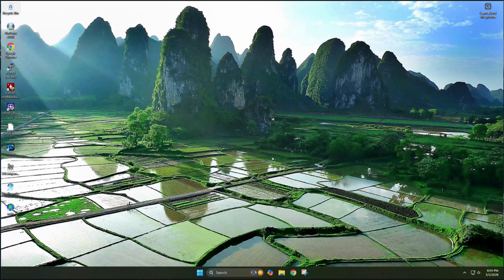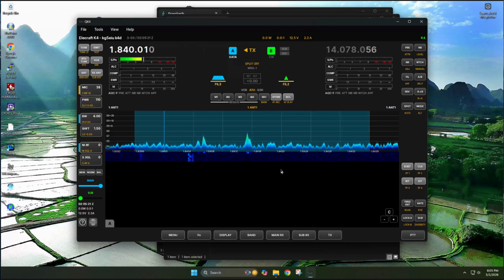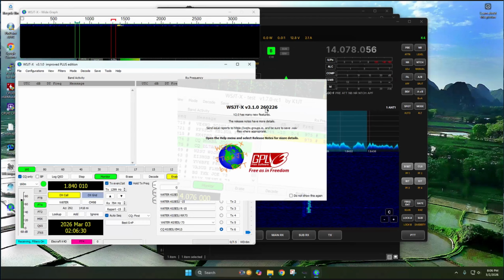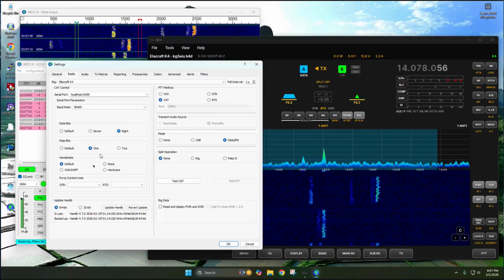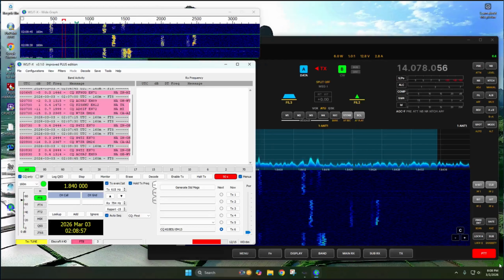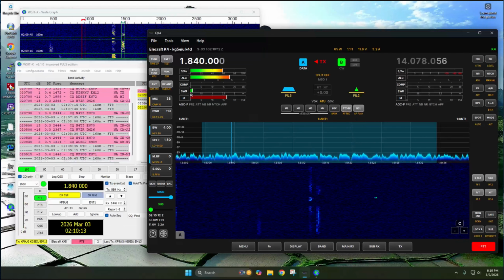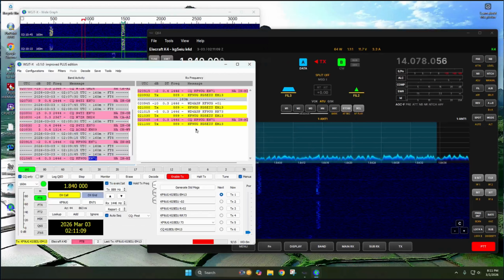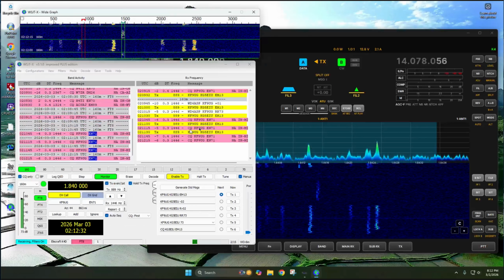Setting Up QK4 With WSJT-X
Quick overview of how to setup Windows 11 and QK4 remote software to work with WSJT-X and VB Cable to make FT8 contacts.
VB Cable (the virtual audio cable)